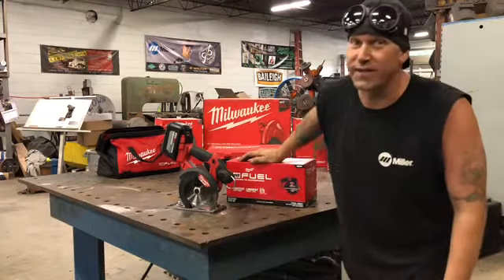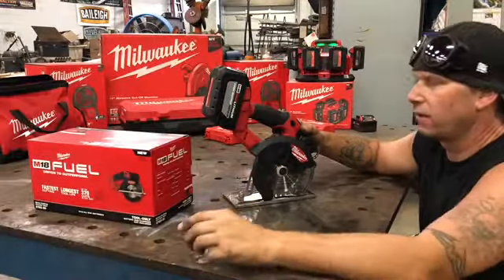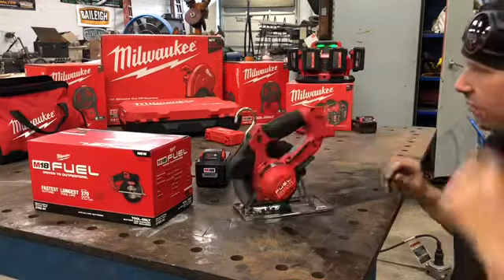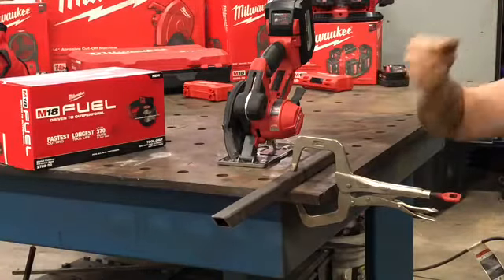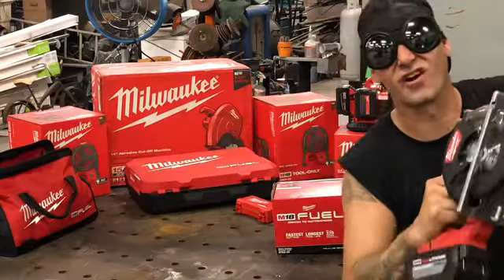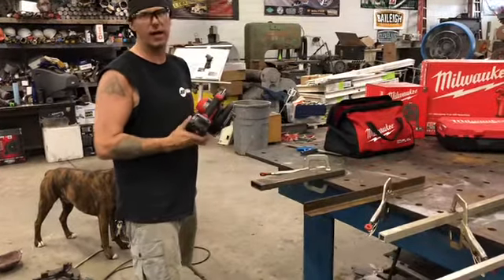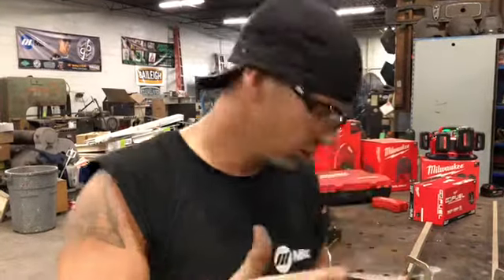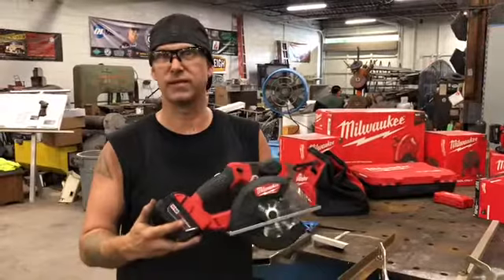Milwaukee Metal Cutting Circular Saw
This is one tool every fab shop must have!!! The Milwaukee Metal Cutting Circular Saw is an amazingly impressive tool! We have cut materials up to 1/2” thick with no problems. Superior cut quality, no heat build up in cut materials and much safer and faster than cutoff wheels!